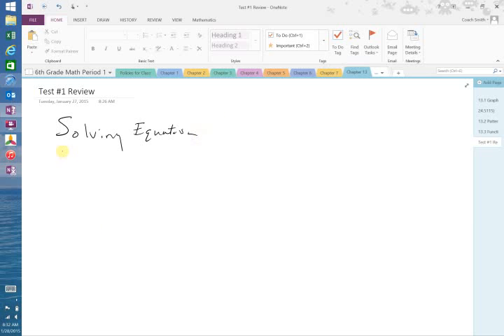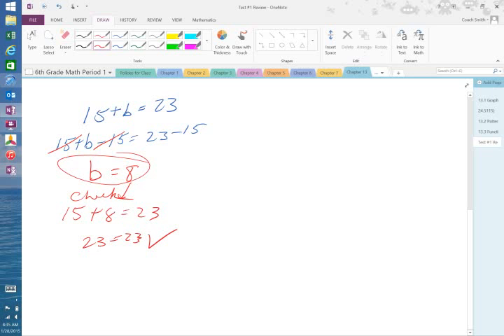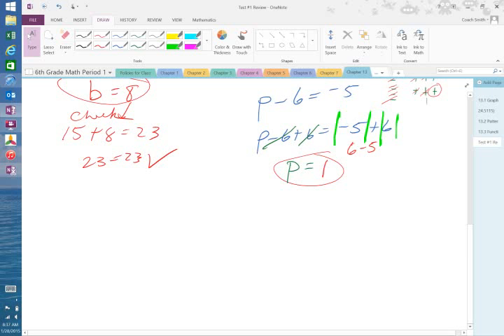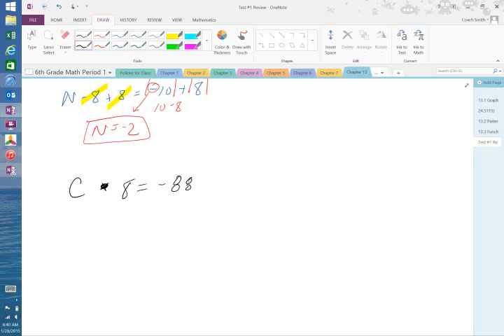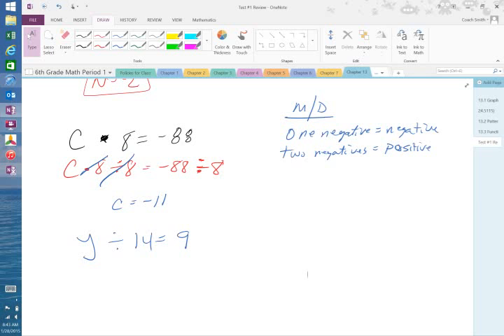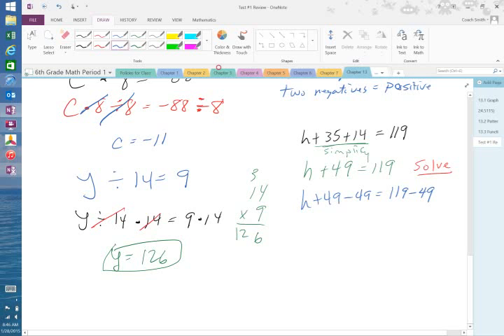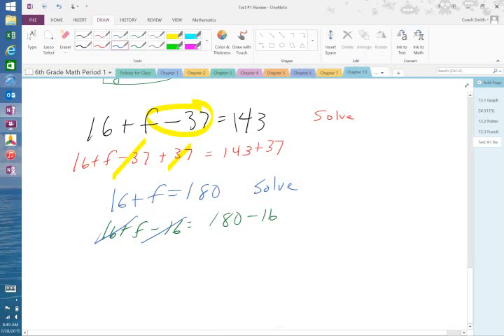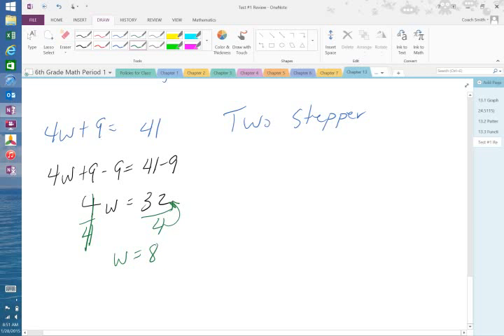Review Chapter 12 Solvong Equations 2015